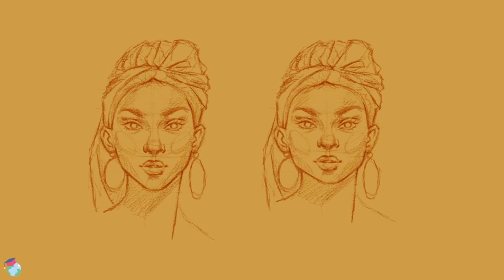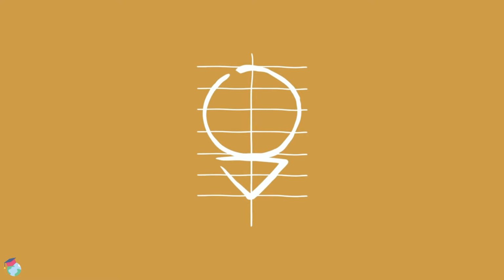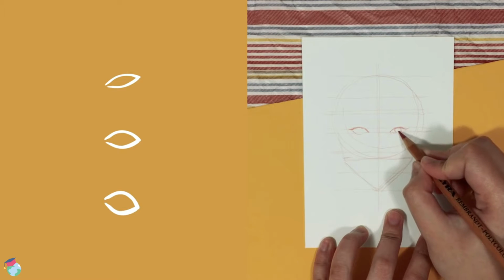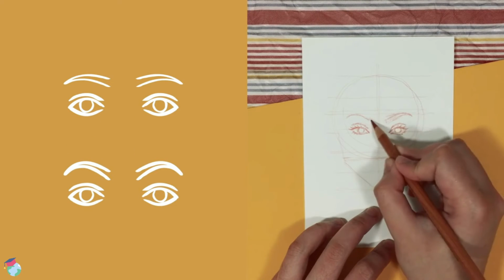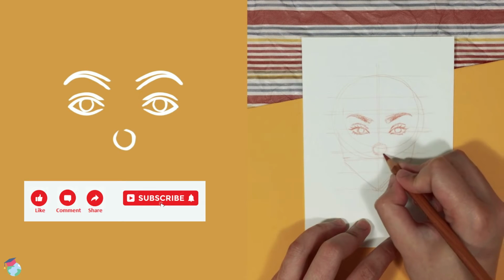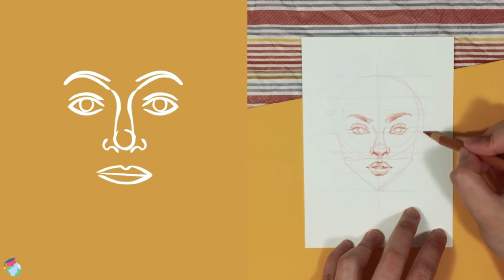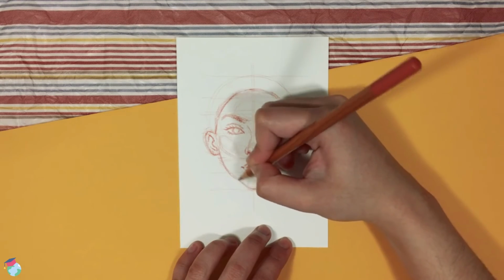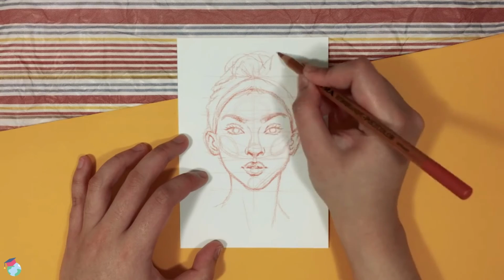How to Draw a Face Step by Step for Beginners in 10 Minutes - Tutorial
How to Draw a Face Step by Step for Beginners in 10 Minutes | Drawing Tutorial

Artist explains how to draw a female face step by step. It has drawing tips and guidelines on how to draw a face, head, hairlines, eyes, eyebrows, nose, mouth and chin. When you start to sketch/draw, keep in mind the diversity of faces and have a basic idea of face shape, facial features and facial proportions. Facial proportions are divided in 7 sections including top of the head, hairlines, eyebrows, eyes, nose, mouth and chin. Practice regularly by following the guidelines provided in the video and have fun.

00:00 Head shape
02:05 Eyes
03:33 Eyebrows
03:52 Nose
04:48 Mouth
05:33 Ears
06:09 Hairline
07:57 Drawing Tips

About Us:
Our mission is to publish tutorial videos that improve people's skills, knowledge and life experience in variety of topics in order to maximize their potential both personally and professionally. We’re here to serve you :)